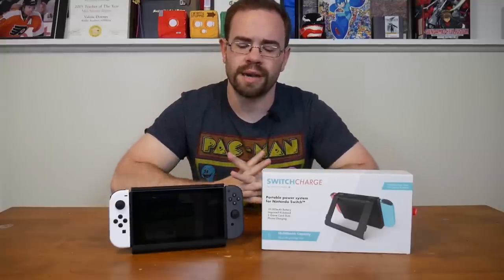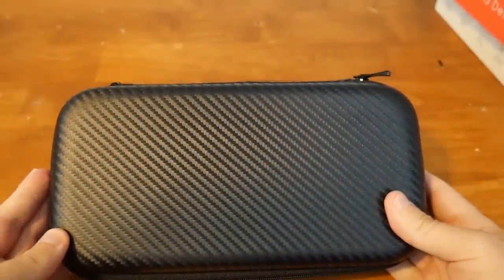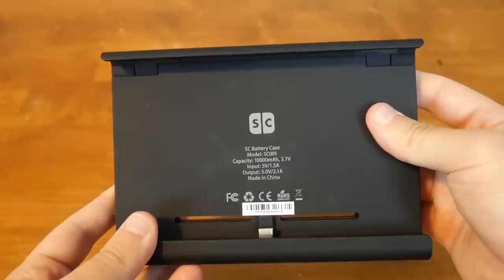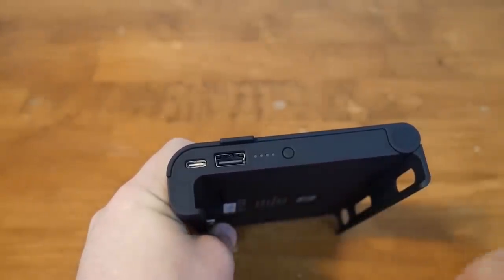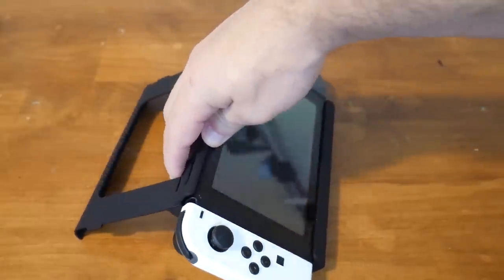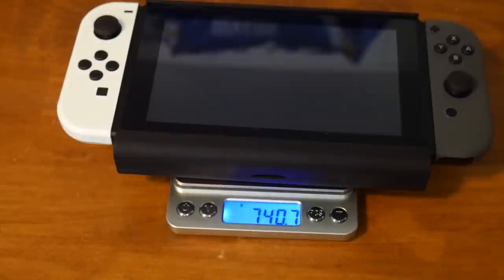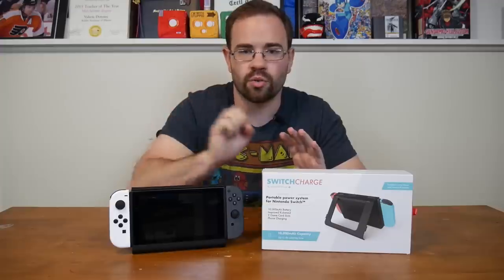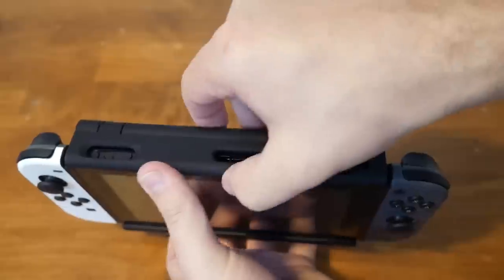Switch Charge Review - The King of Switch Battery Cases?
The Switch Charge is a battery case that attaches to your Nintendo Switch in an effort to eliminate the need of an external battery bank. The creators of the Switch Charge wanted to make a massive battery case that could keep the Switch alive throughout an entire day. So is the Switch Charge worth the price of admission? Let's find out.

*Thank you to Switch Charge for sending this review unit over for me to check out*